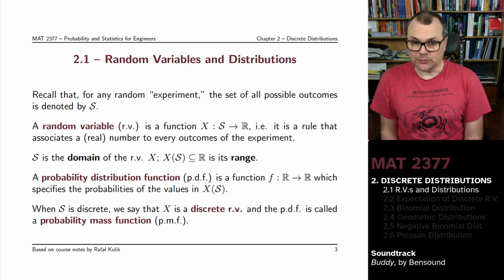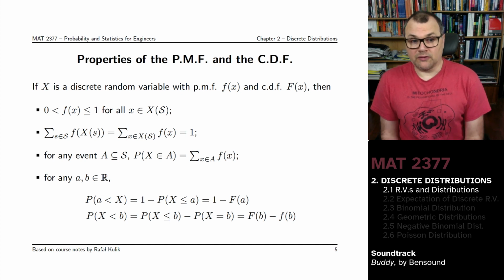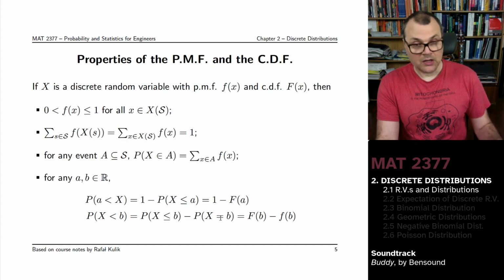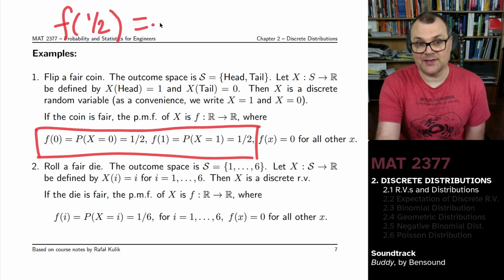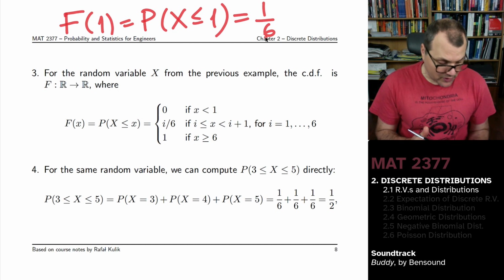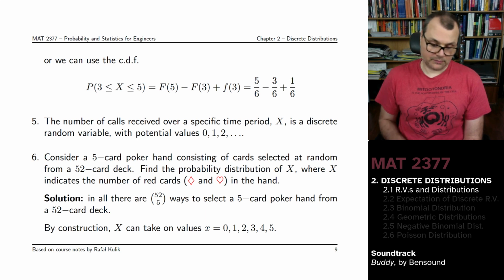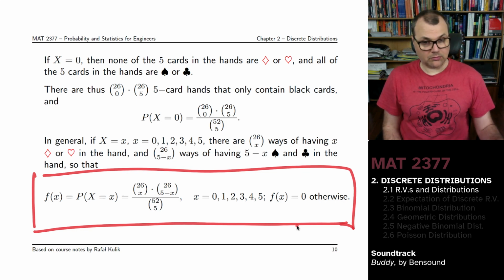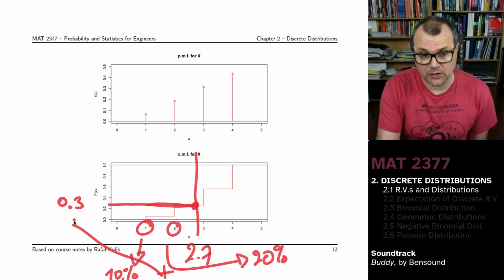MAT2377 - 2.1 - Random Variables and Distributions (27:36)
Random Variables and Distributions